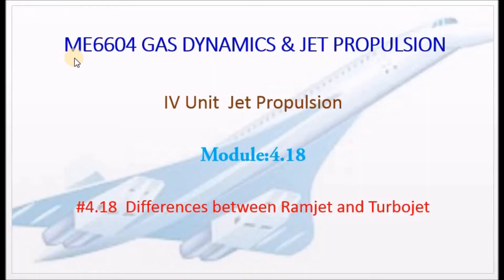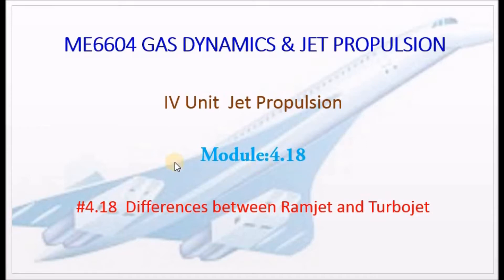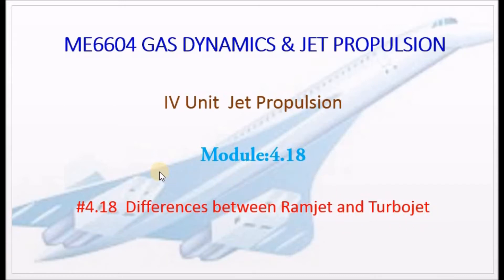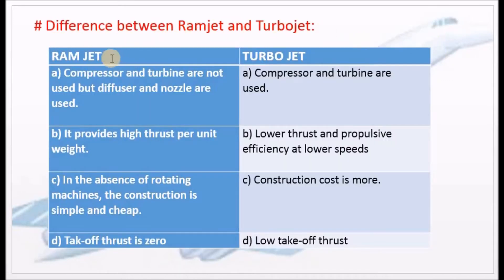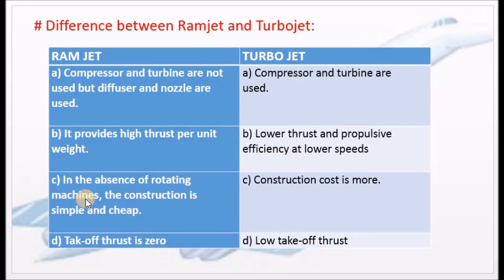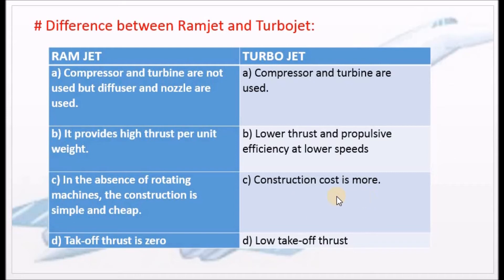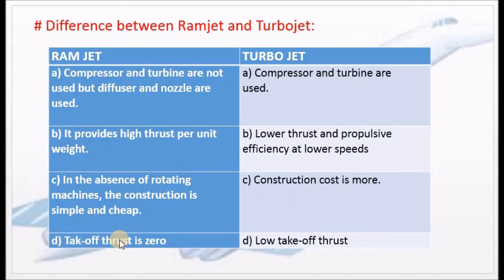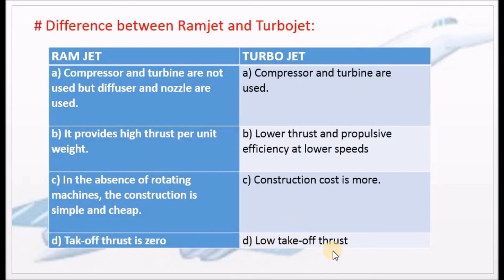Differences between Ramjet and Turbojet engines - M4.18 - GD&JP in Tamil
I hereby explain the differences between Ramjet and Turbojet  engines in Tamil.